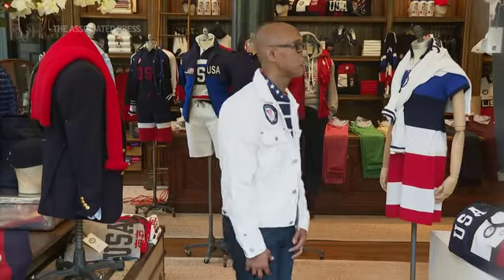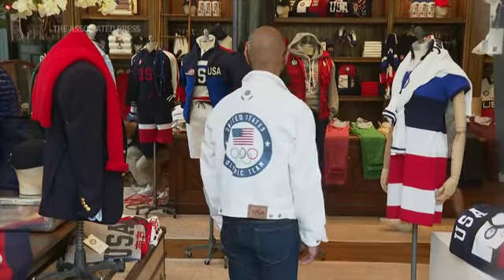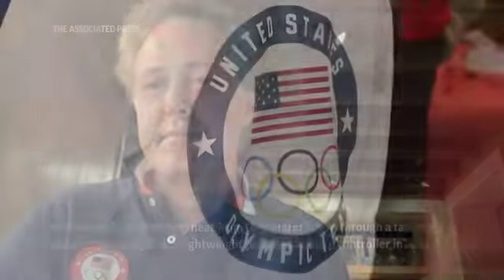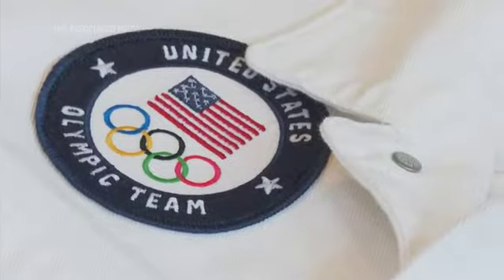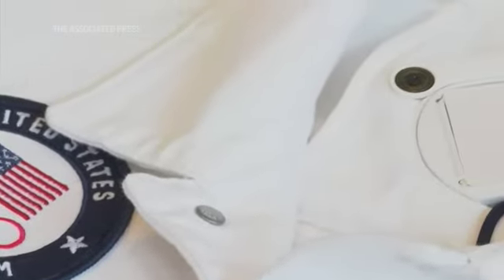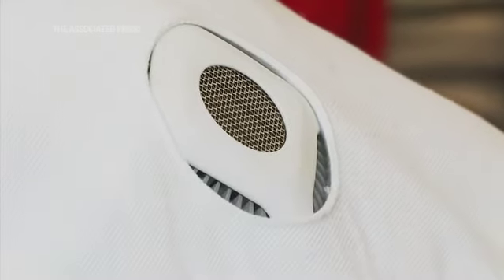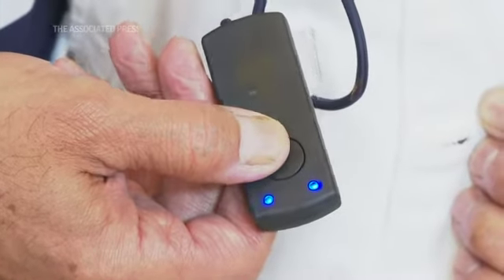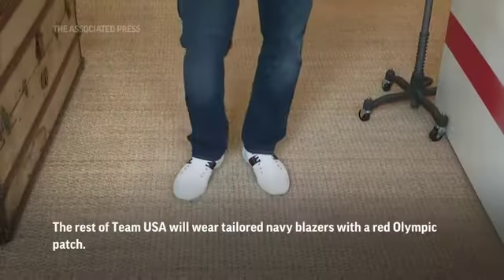US Olympic flag bearers to wear new cooling jacket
The Team USA flag bearers in steamy Tokyo will likely be the coolest members of their packs. Ralph Lauren has built a personal air conditioning system into a roomy white jacket to be worn by the yet-unannounced athletes who will have that honor during opening ceremonies for the Olympics and Paralympics, the company said Wednesday.